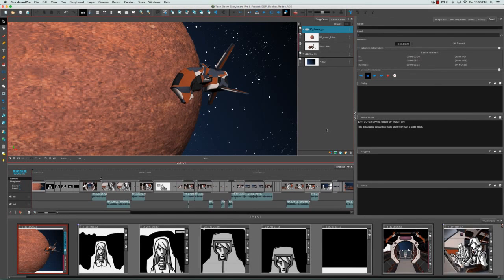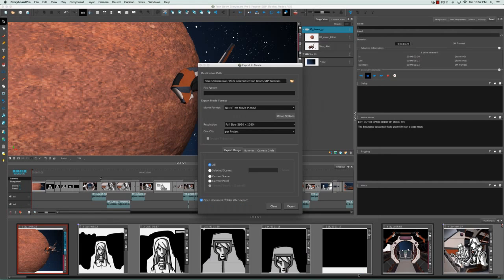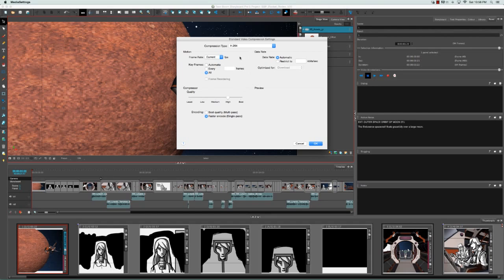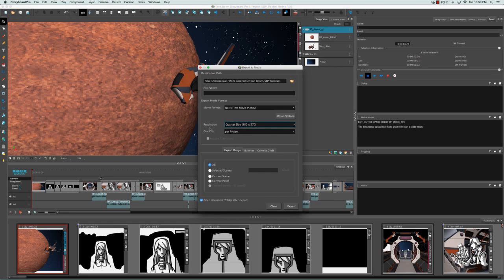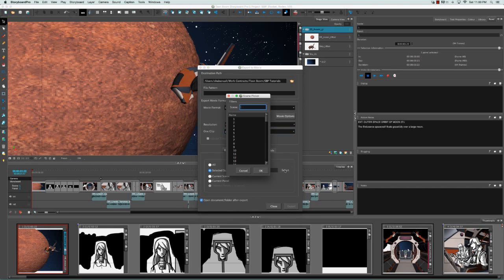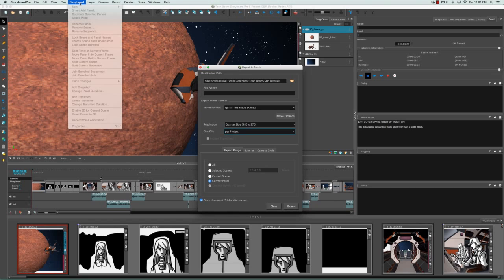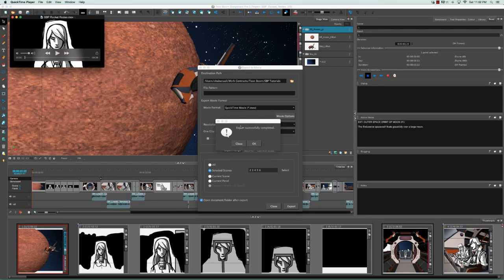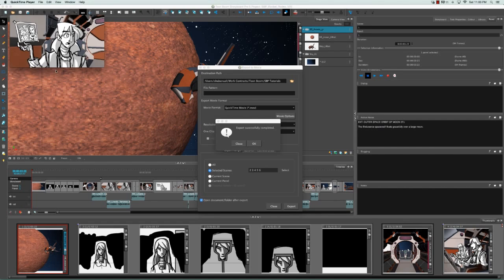How to Export a QuickTime Movie with Storyboard Pro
Once you have created your storyboard and animatic, you can export it as a movie file  with Storyboard Pro to share and play back easily for an efficient timing reference.